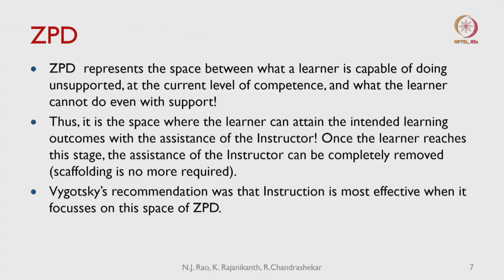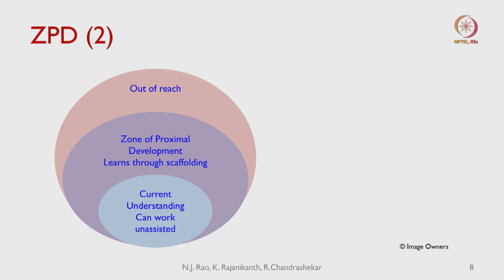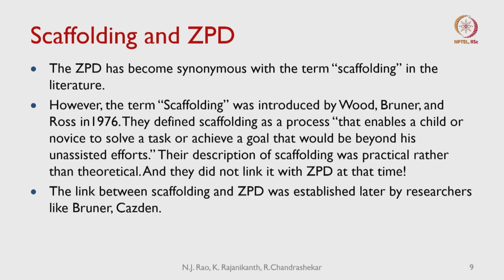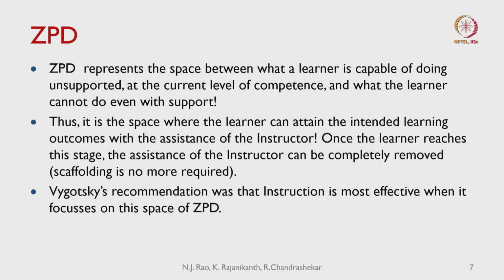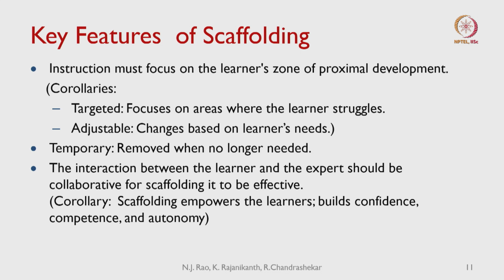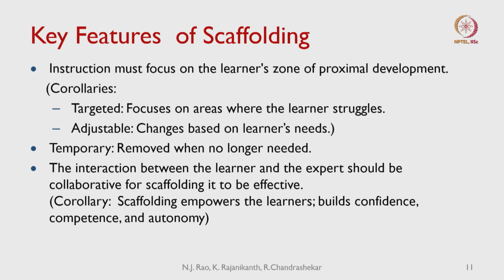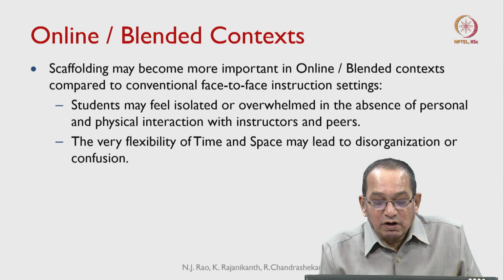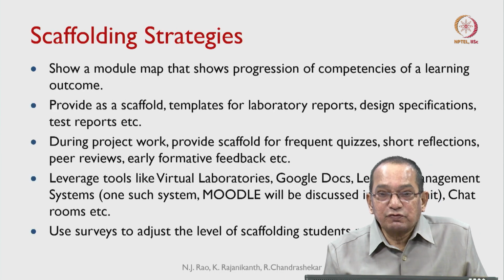Lec 20 W4U5: Scaffolding in Instruction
Scaffolding and Vygotsky, Zone of Proximal Development (ZPD), Uses of Scaffolding in Engineering Programs, Design Activities, Use of Modern Tools, Ethical Reasoning, Scaffolding Strategies